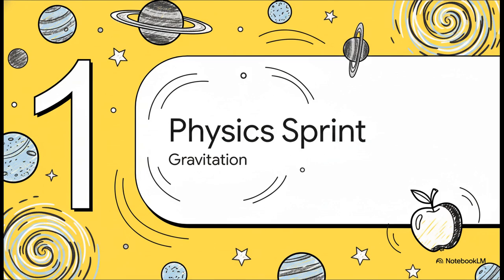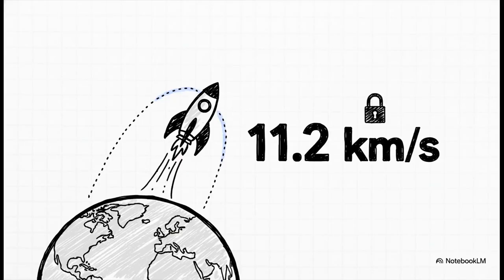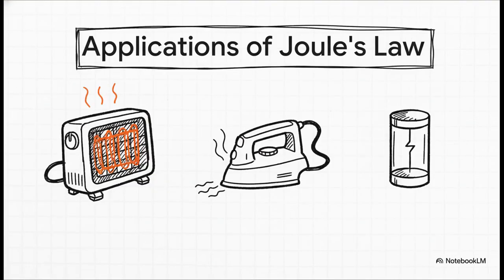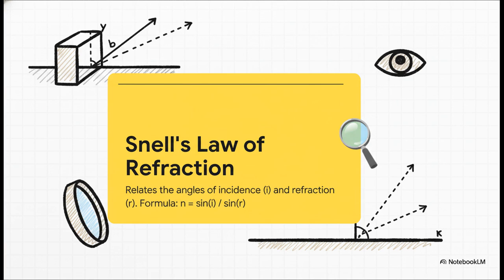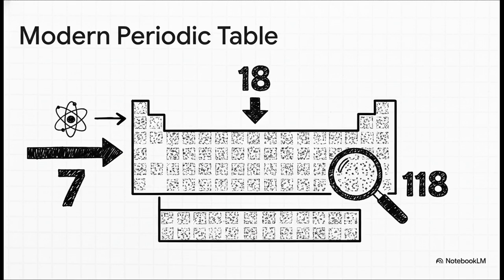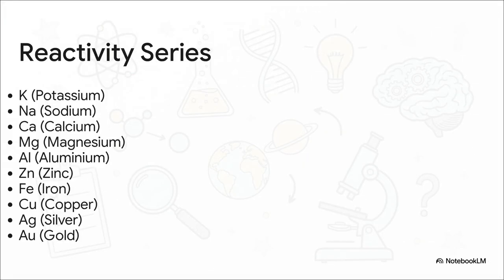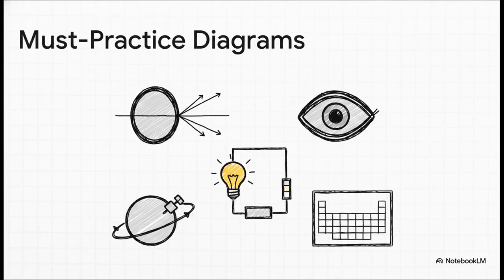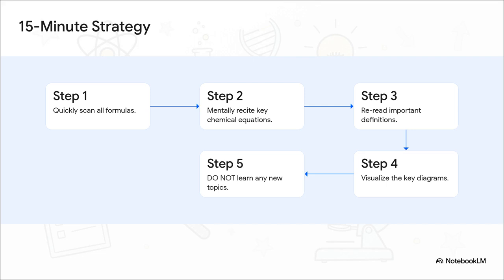SSC Science Full Revision in 15 Minutes | Last Minute Board Exam Strategy | R S Gurukul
Timestamps at the top of the description like this:
00:00 Introduction
00:40 Gravitation
02:30 Periodic Table
05:00 Chemical Reactions
07:30 Electricity
10:00 Heat
12:00 Refraction
14:00 Final Revision
Welcome to R S Gurukul Educational Academy – where we help students understand concepts easily and prepare confidently for their board exams.
If your SSC Science board exam is tomorrow, this video will help you revise the most important concepts, formulas, and reactions in just 15 minutes.
In this video we revise the most important chapters including:
📘 Gravitation
📘 Heat
📘 Carbon Compounds
📘 Space Missions and Artificial Satellites
This fast revision session is designed to help students:
✔ Revise important formulas quickly
✔ Remember key chemical equations
✔ Understand frequently asked concepts
✔ Build confidence before the board exam
🎯 Perfect for students who want last-minute revision before entering the exam hall.
📊 MOST IMPORTANT FORMULAS COVERED
Gravitation
F = Gm₁m₂ / r²
Escape velocity
v = √2gR
Ohm’s Law
V = IR
Joule’s Law
H = I²Rt
Heat Energy
Q = mcΔT
Refractive Index
n = sin i / sin r
🎯 MOST IMPORTANT DIAGRAMS FOR BOARD EXAM
• Convex Lens Ray Diagram
• Human Eye
• Electric Circuit
• Artificial Satellite Orbit
• Periodic Table Block

🏫 About R S Gurukul Educational Academy
At R S Gurukul, we focus on helping students achieve academic excellence through clear explanations, smart revision techniques, and exam-oriented teaching.
Tagline:
"You are here to be where you want to be."